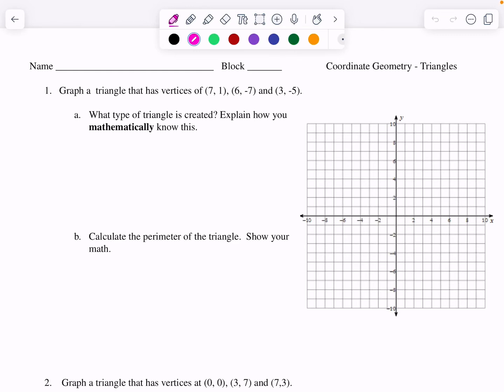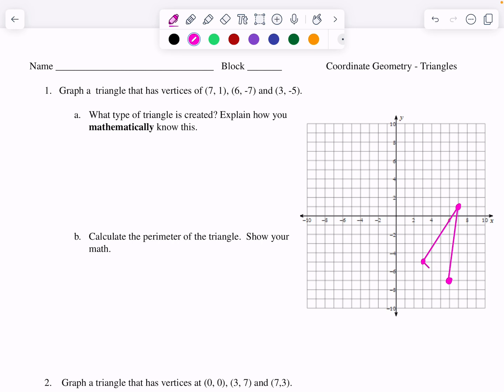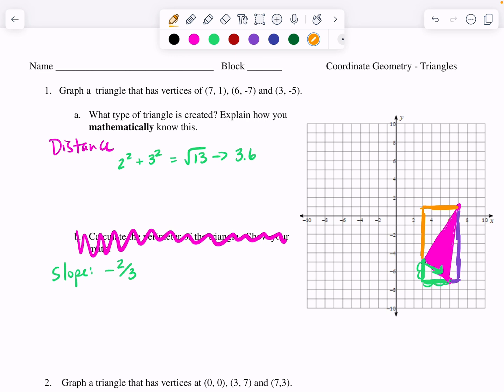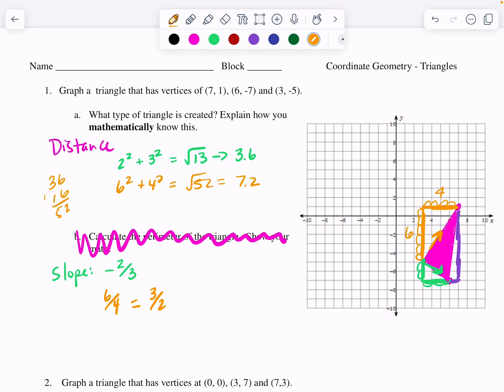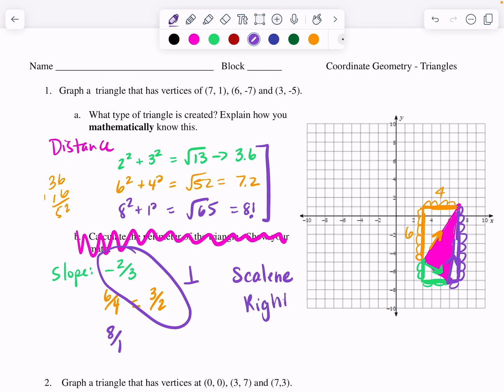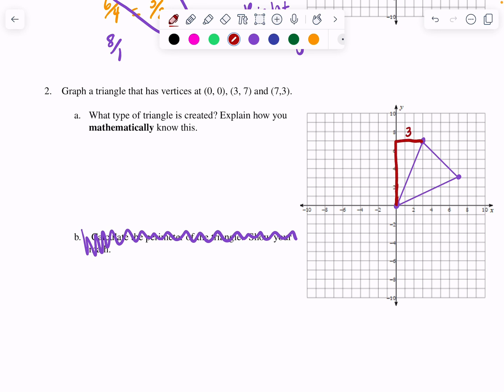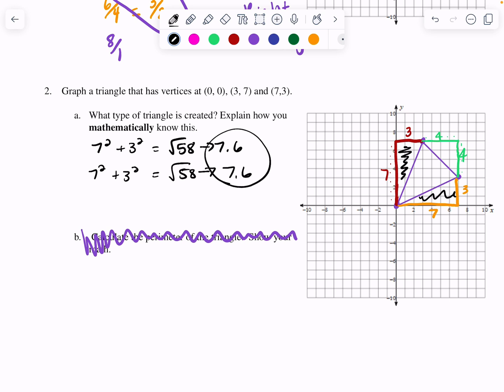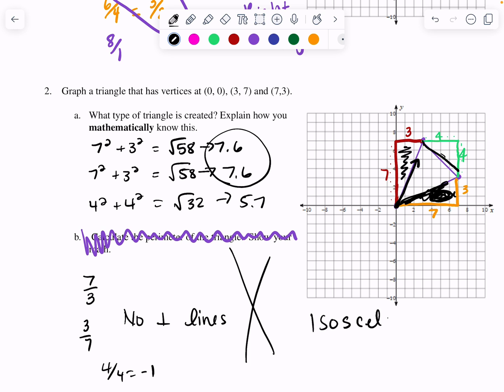Identifying Triangles on Coordinate Plane